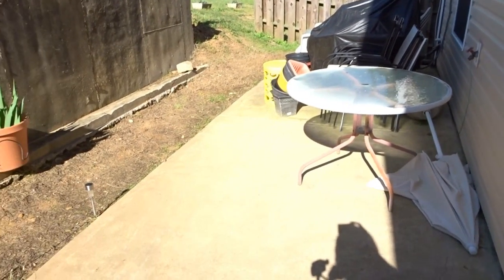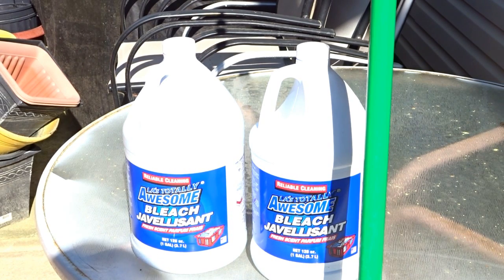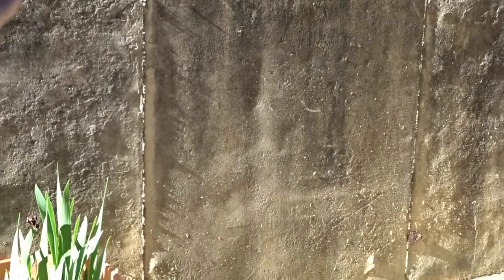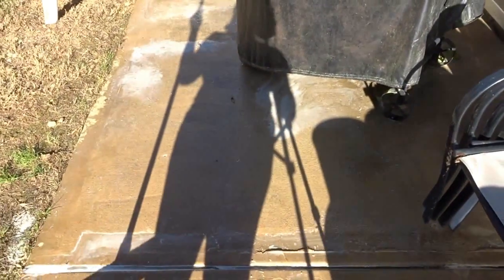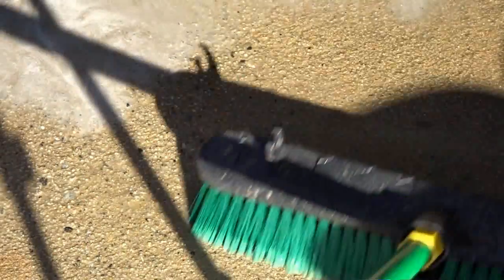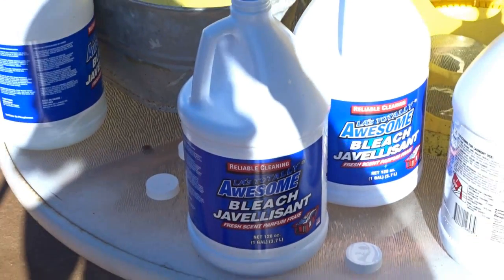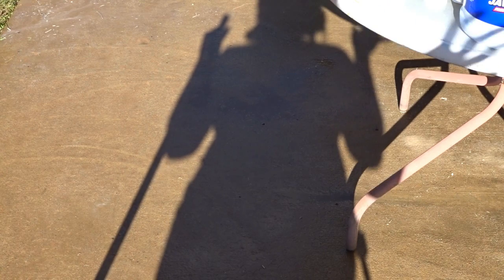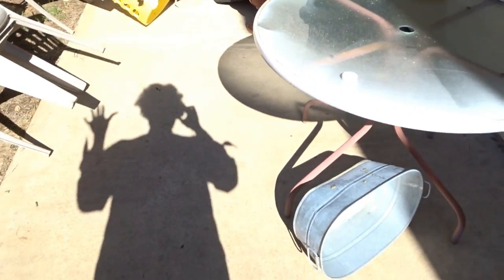NEW! Spring Cleaning.... Time to clean the patio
The weather here has been so erratic this year , and the beginning of Spring is no exception. I was finally able to clean my patio, using the LA Totally Awesome Bleach. This stuff is great, to refresh your concrete patio slab.